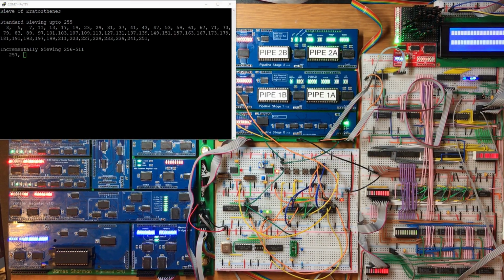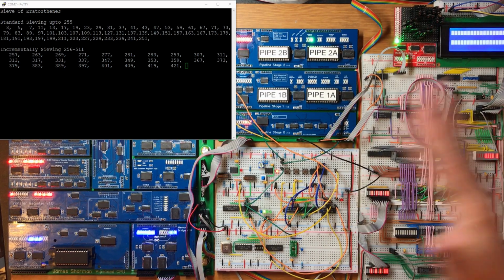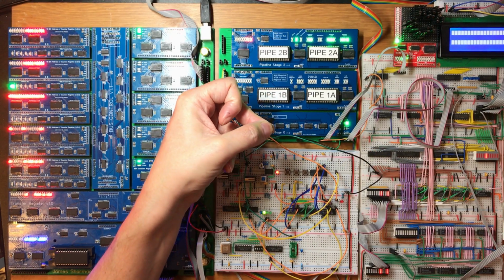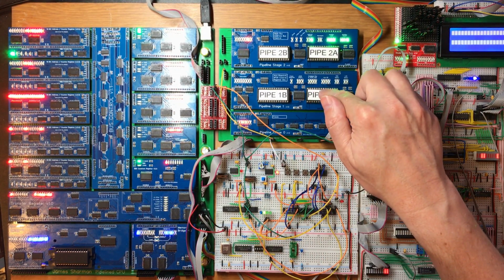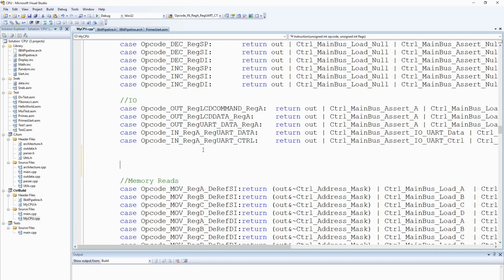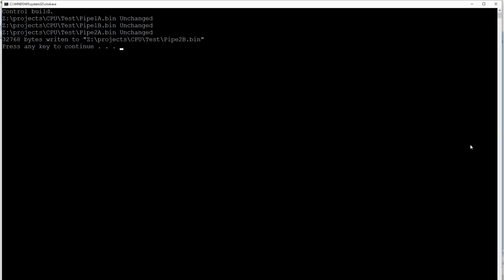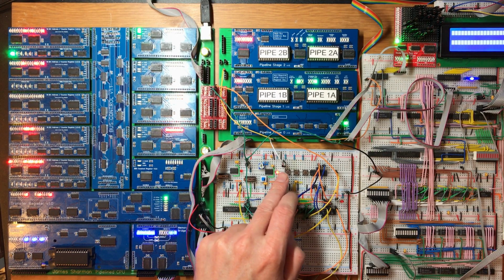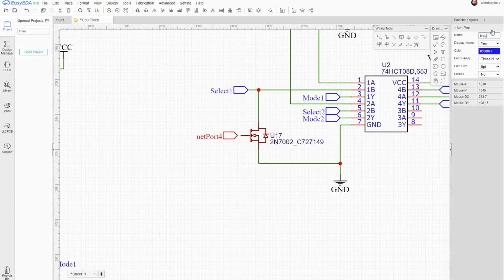Breakpoints - Making an 8 Bit pipelined CPU - Part 85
In this video I add a basic "break" instruction to the processor. This is a simple task as most of the groundwork had been done in the new clock. The switching between running and single step clock modes is electronic, so I use a 2N7000 mosfet as an open drain signal to digitally "press" the button.

The control line for break had already been labelled as such during pipeline pcb design. This video wires that up and adds the instruction to the control roms.